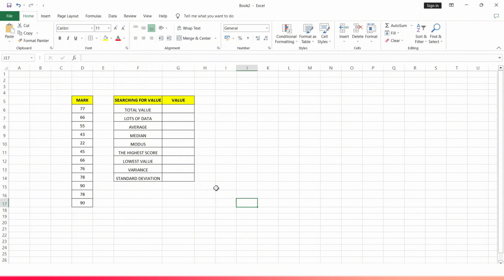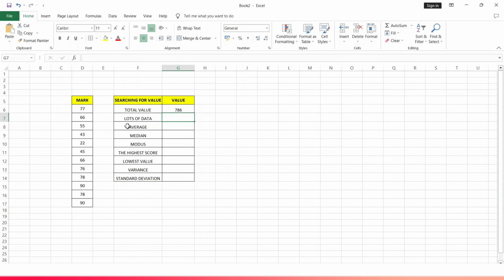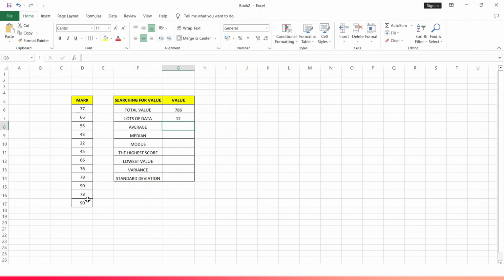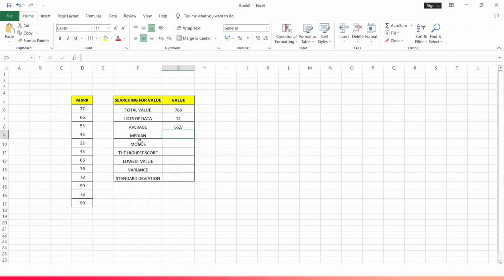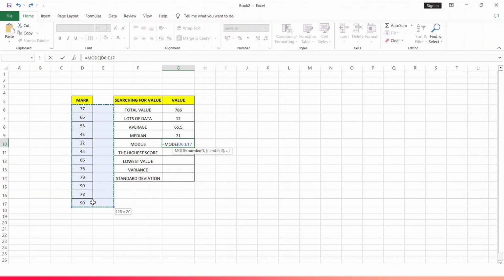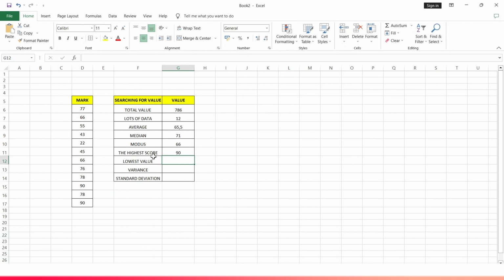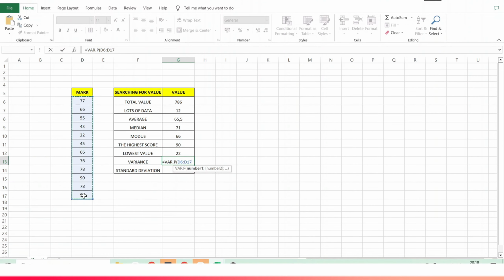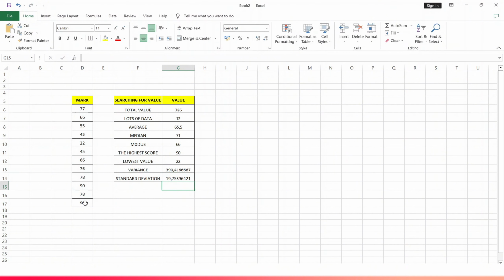Basic Statistical Formulas In Microsoft Excel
Basic statistical formulas in microsoft excel - Mean, Median, or Variance are statistical functions that are very useful for processing data in MS Excel. MS Excel provides various features such as statistical functions that are useful for processing statistical data such as collecting, organizing, analyzing, and presenting data.

Functions in Excel can be used to solve complex operations, by simplifying complex formula operations. Including problems related to statistics that take a long time if handled manually.

This tutorial is related to the search:
basic statistical formulas in ms excel
basic statistical formulas in excel
basic statistical formulas microsoft excel
basic statistical formulas ms excel
basic statistical formulas excel
basic statistical formulas
microsoft excel
ms excel
excel